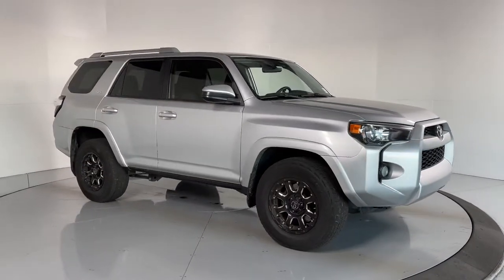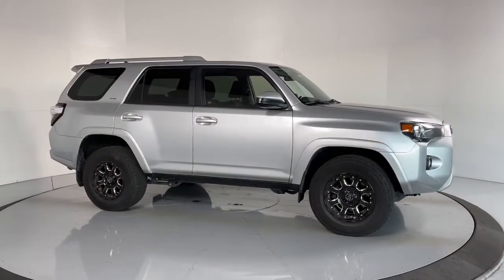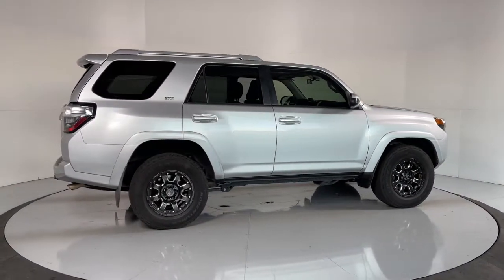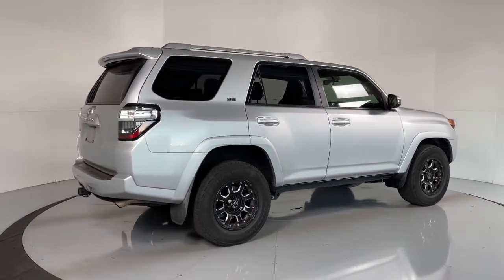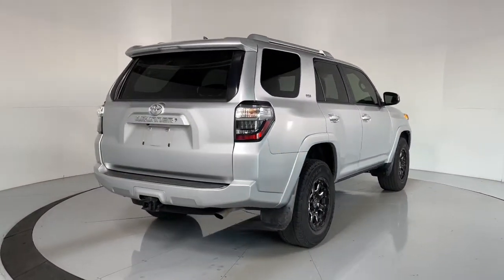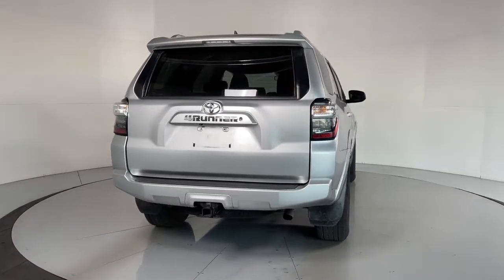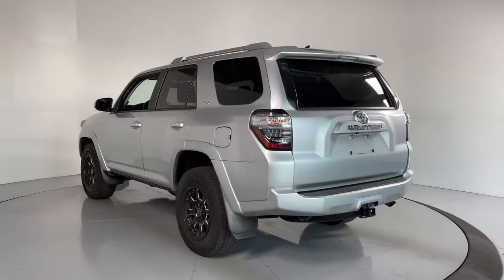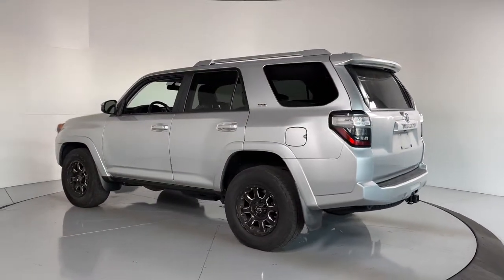2015 Toyota 4Runner Prescott, Flagstaff, Phoenix, Bullhead City, Havasu, AZ PT5175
Classic Silver Metallic Used 2015 Toyota 4Runner available in Prescott, Arizona at Findlay Toyota Prescott. Servicing the Flagstaff, Phoenix, Bullhead City, Havasu, AZ area.